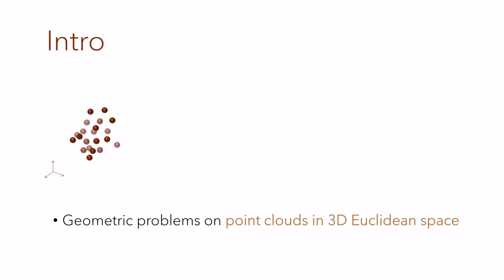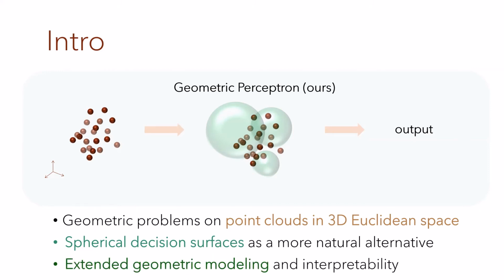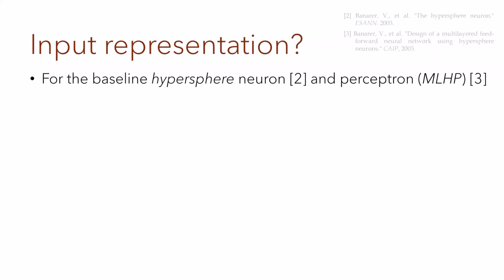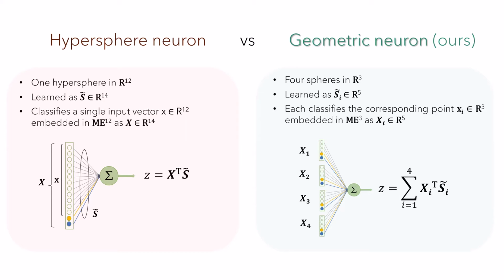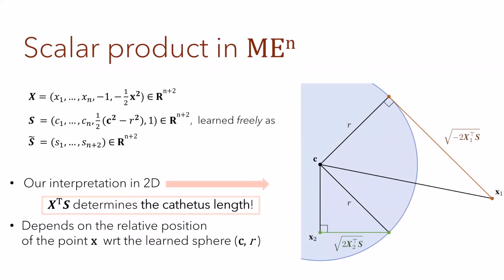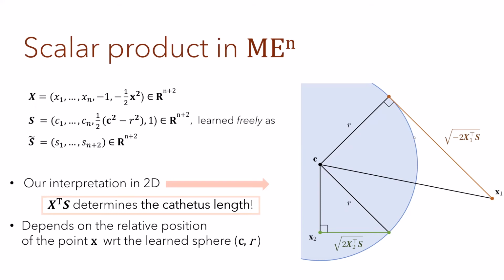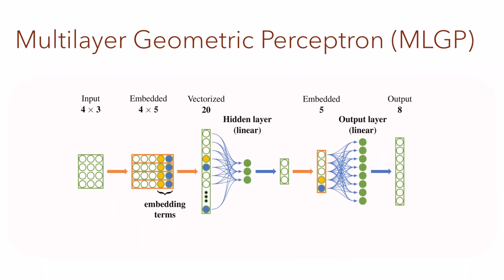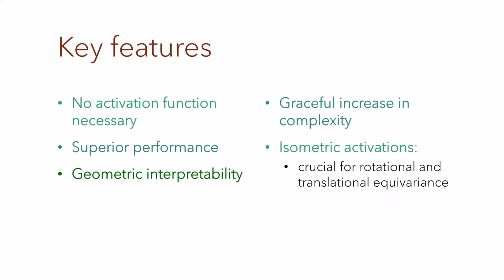[ICCV 2021] Embed Me If You Can: A Geometric Perceptron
Abstract:
Solving geometric tasks involving point clouds by using machine learning is a challenging problem. Standard feed-forward neural networks combine linear or, if the bias parameter is included, affine layers and activation functions. Their geometric modeling is limited, which motivated the prior work introducing the multilayer hypersphere perceptron (MLHP). Its constituent part, i.e., the hypersphere neuron, is obtained by applying a conformal embedding of Euclidean space. By virtue of Clifford algebra, it can be implemented as the Cartesian dot product of inputs and weights. If the embedding is applied in a manner consistent with the dimensionality of the input space geometry, the decision surfaces of the model units become combinations of hyperspheres and make the decision-making process geometrically interpretable for humans. Our extension of the MLHP model, the multilayer geometric perceptron (MLGP), and its respective layer units, i.e., geometric neurons, are consistent with the 3D geometry and provide a geometric handle of the learned coefficients. In particular, the geometric neuron activations are isometric in 3D, which is necessary for rotation and translation equivariance. When classifying the 3D Tetris shapes, we quantitatively show that our model requires no activation function in the hidden layers other than the embedding to outperform the vanilla multilayer perceptron. In the presence of noise in the data, our model is also superior to the MLHP.